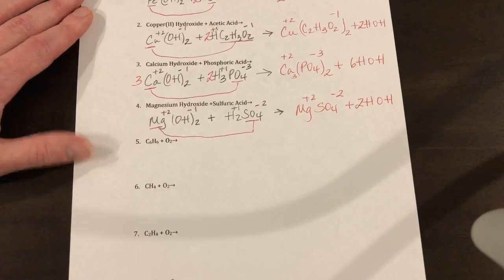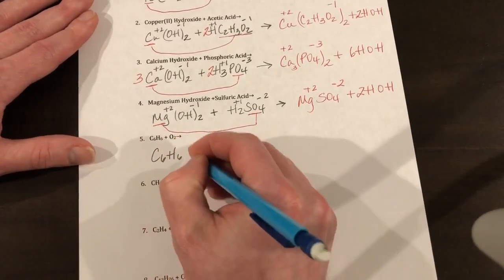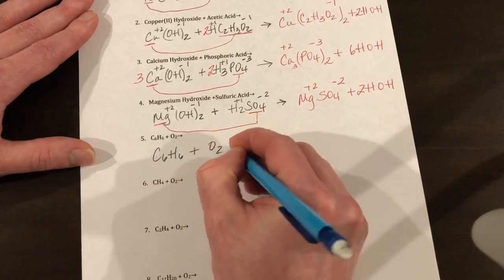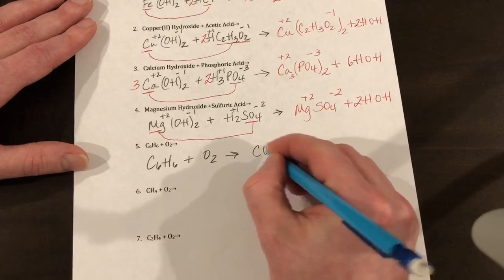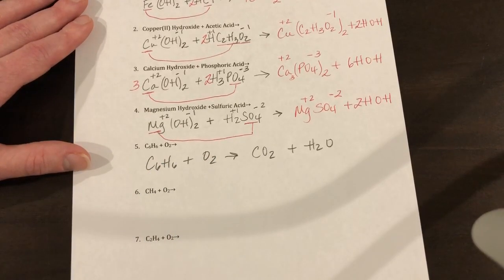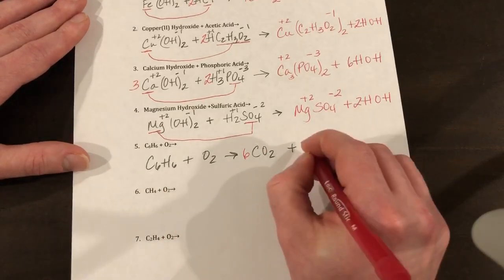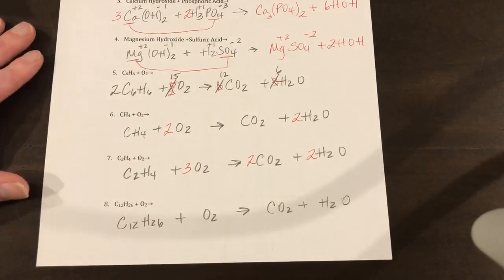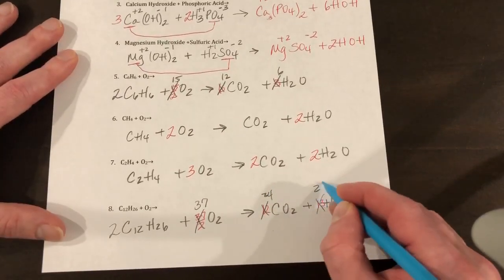Neutralization and Combustion Reactions Practice Problems